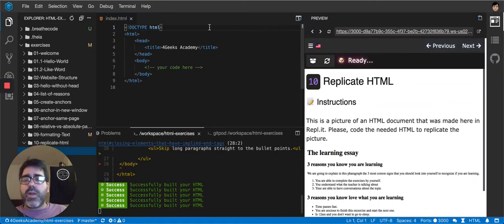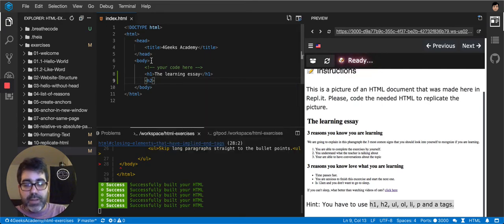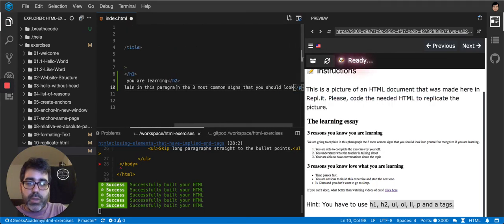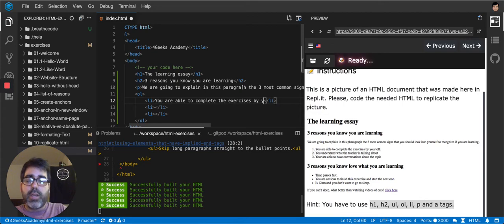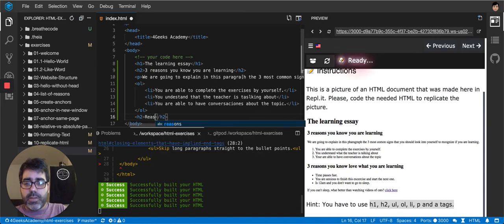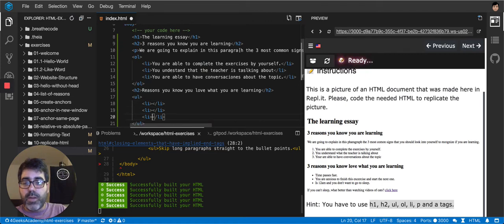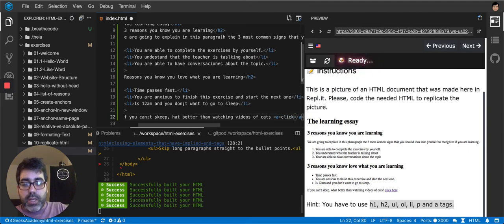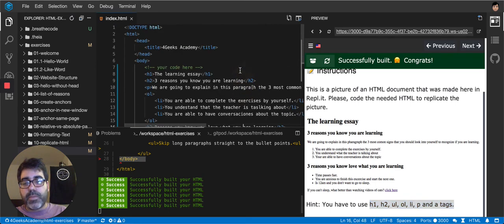Replicate HTML - HTML Interactive Exercises/Course